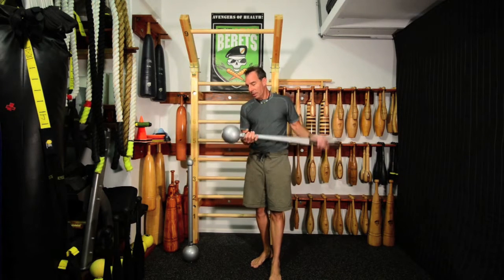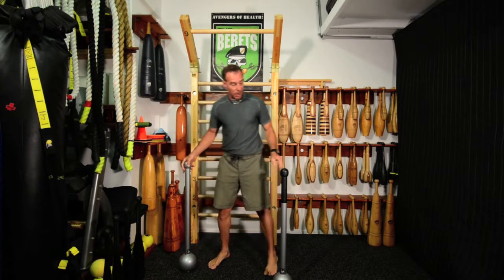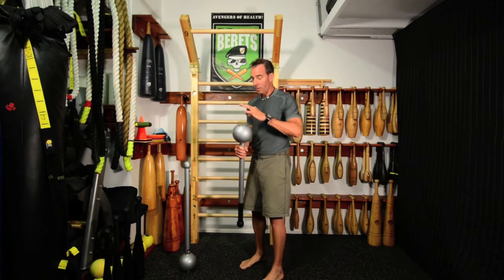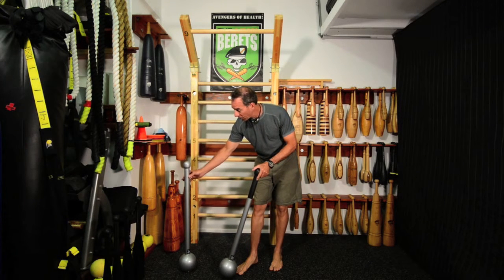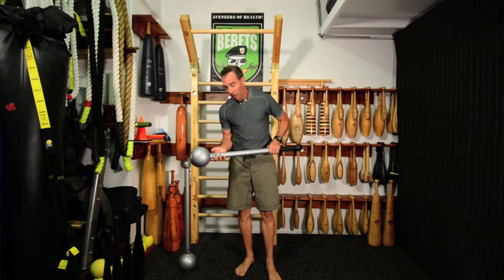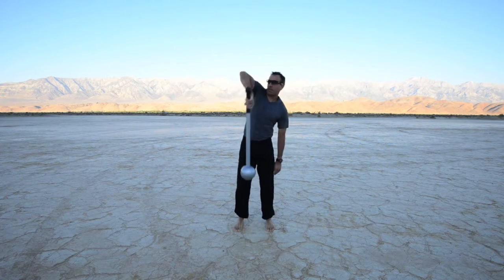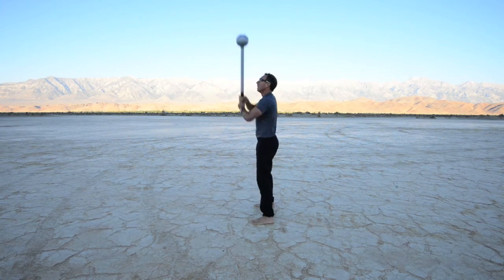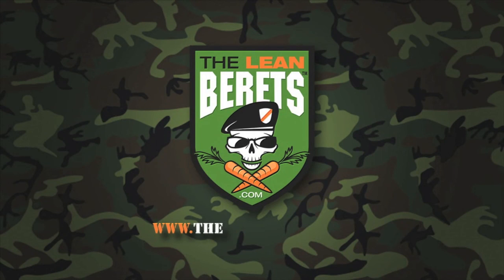STRONGER GRIP SHORT MACE RV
Product review of Stronger Grip short mace by Ron Jones of The Lean Berets.